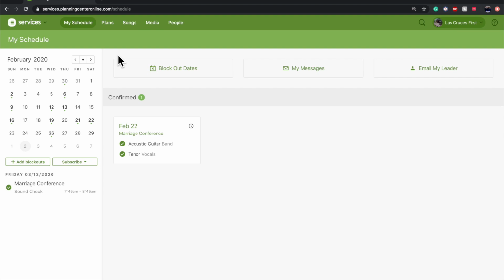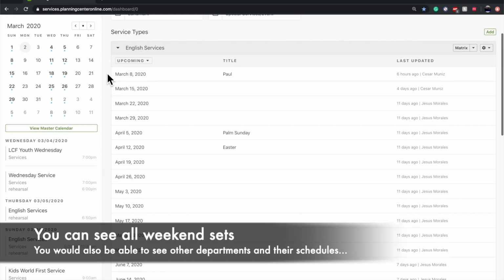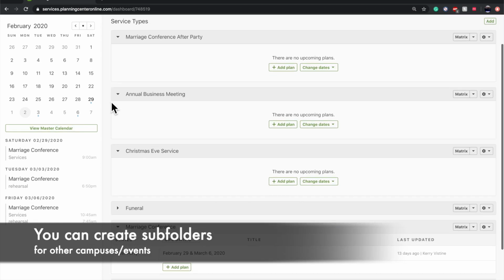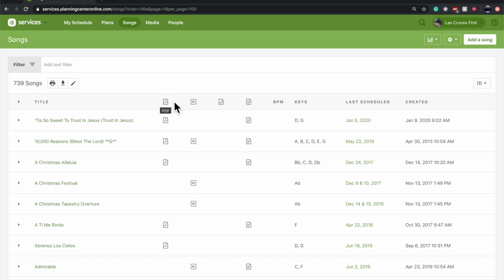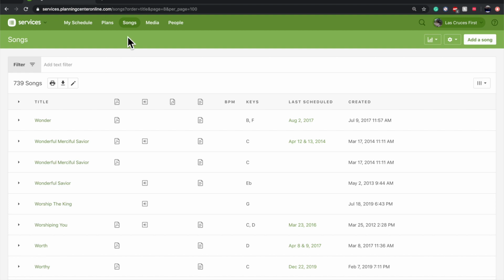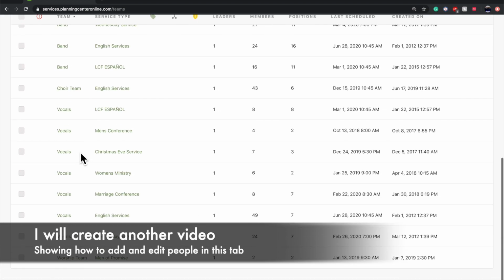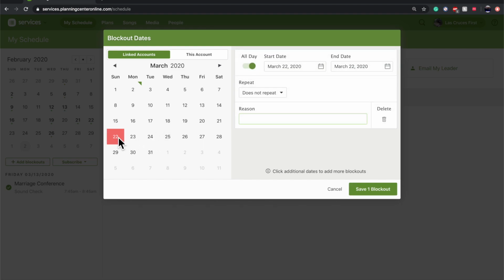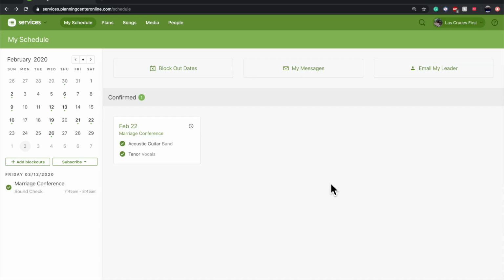INTRO: To Planning Center Online Services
This is a quick overview of the Planning Center Online Services. It helps bring an understanding of what PCO is, the benefits of having it, and everything that the service offers.